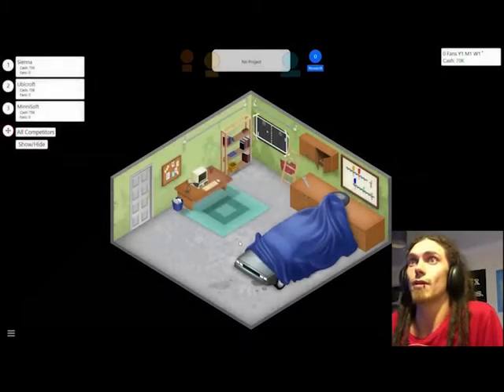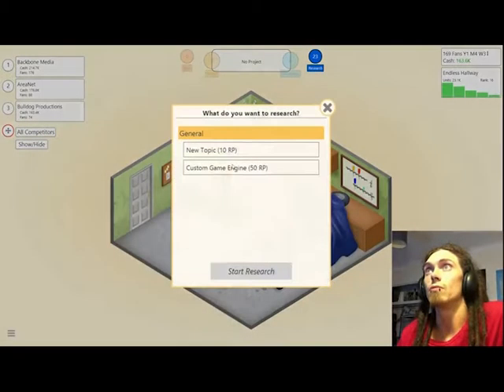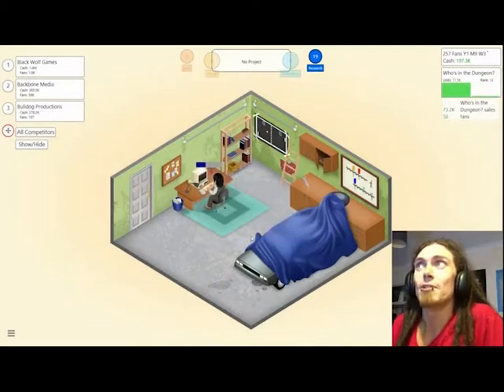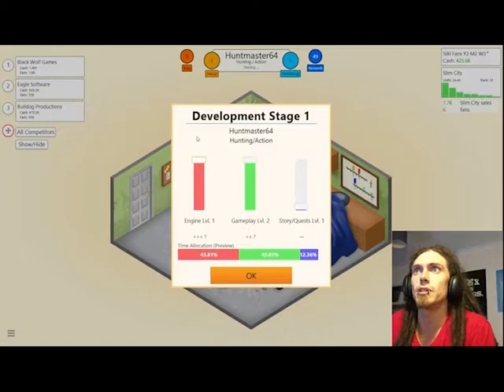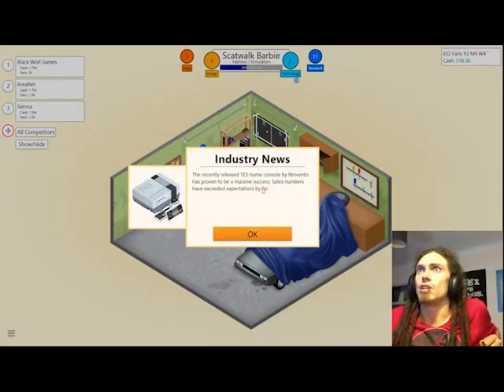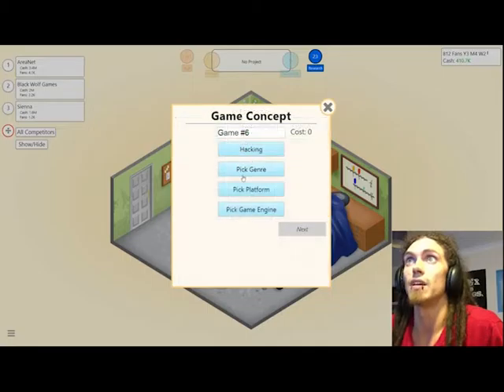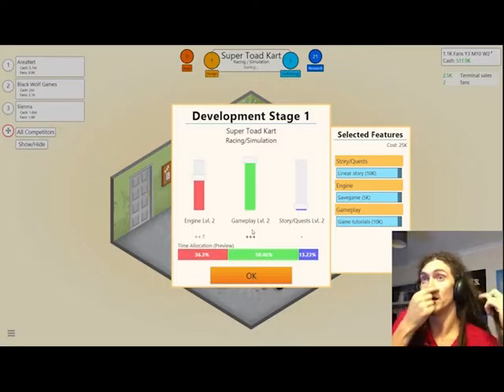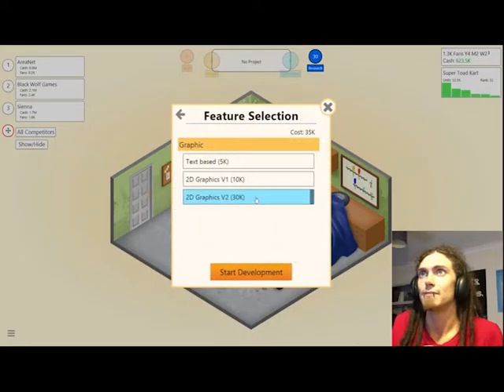Bald182 Plays Game Dev Tycoon! - PANDA CORP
My first let's play of a game I'm passionate about, Game Dev Tycoon!